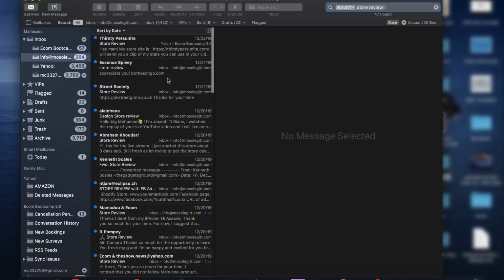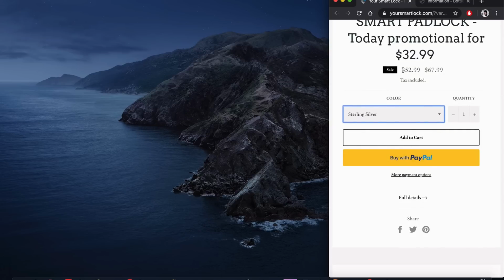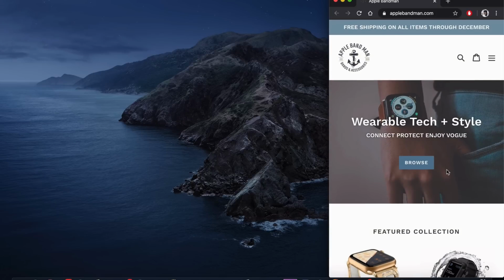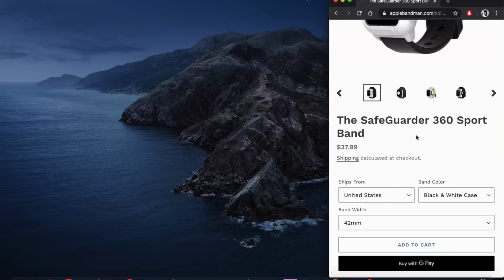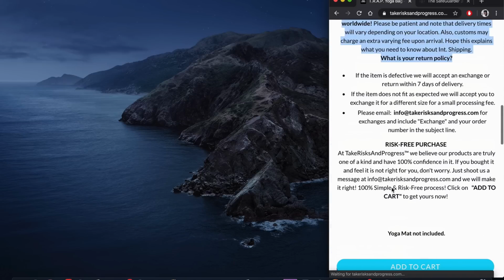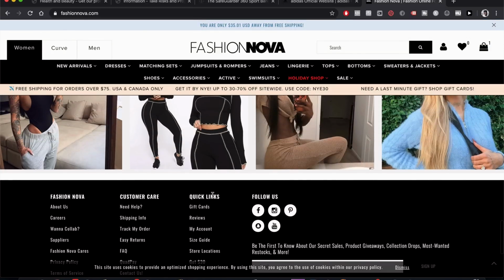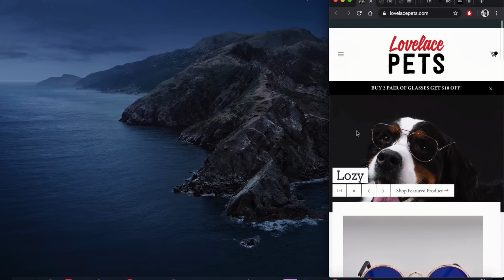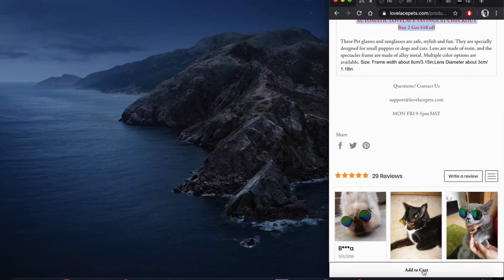Reviewing Your Dropshipping Stores | Shopify 2020 Tutorial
I quit tiktok shop. I'm scaling my AI agency to 100k/month now

About me:
You can call me Mo – I made over $5 million in sales online and im sharing all my strategies weith you here

On this channel, you’ll learn:
-How to make money with Ai Agencies
-The exact strategies I use to earn passive income from anywhere
-Step-by-step tutorials on building an Ai automation agency,
-Real-time case studies, results, and breakdowns
-The mindset and systems that helped me escape the 9–5 for good

Whether you're just starting or want to scale your online income, I’ll show you how to make $100/day to $10K/month using nothing but your phone, WiFi, and discipline.